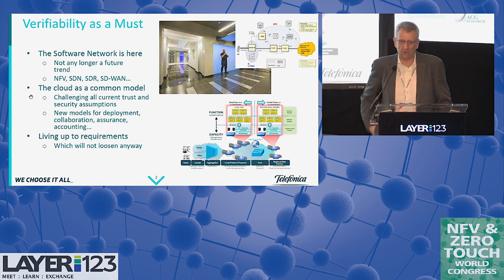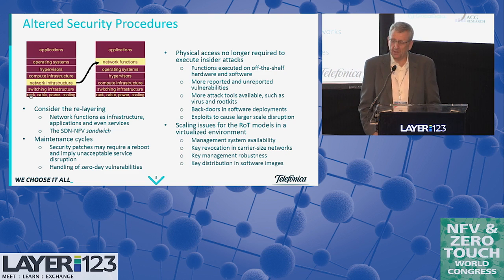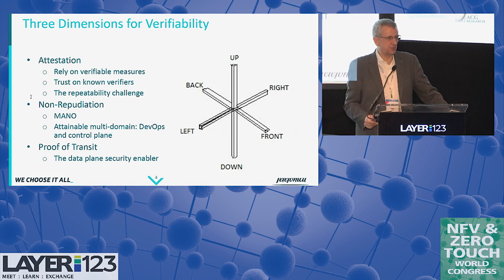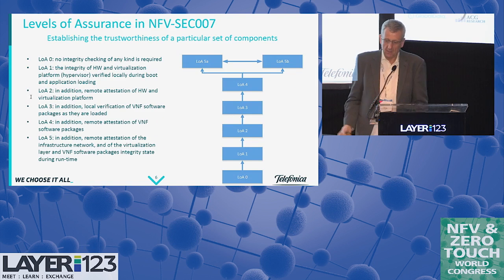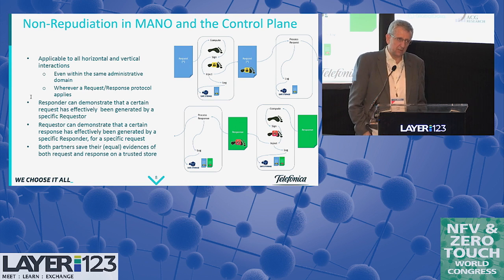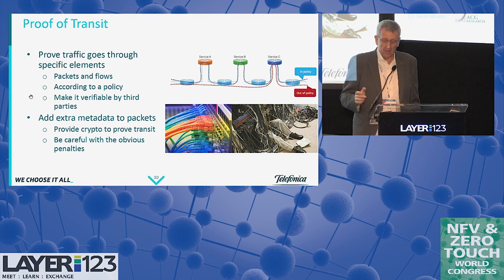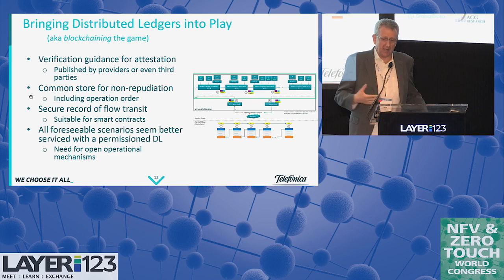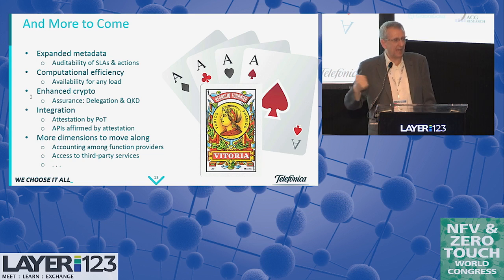FORUM KEYNOTE - The Quest for Software Network Verifiability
Diego Lopez | Head of Technology Exploration and Standards | Telefónica || Chair | ETSI NFV ISG